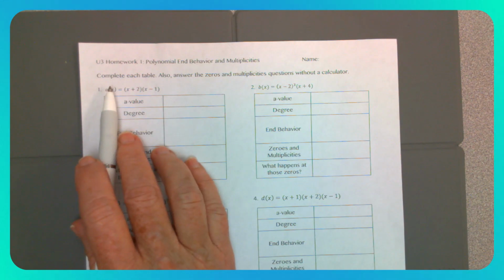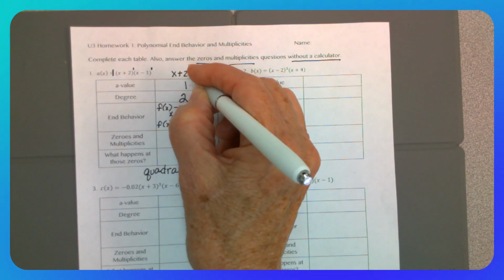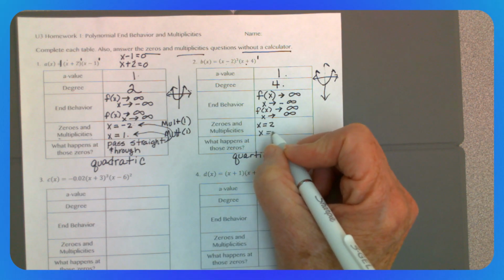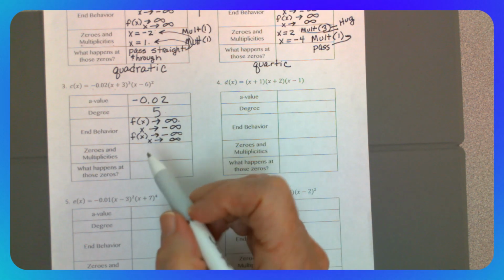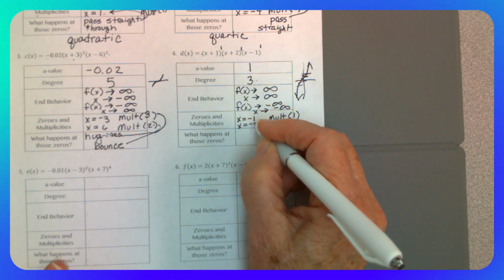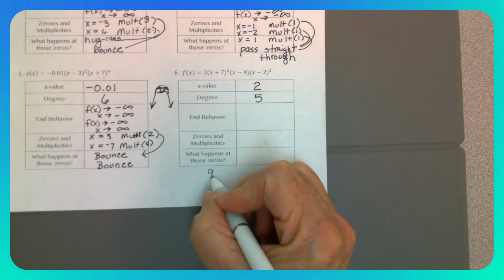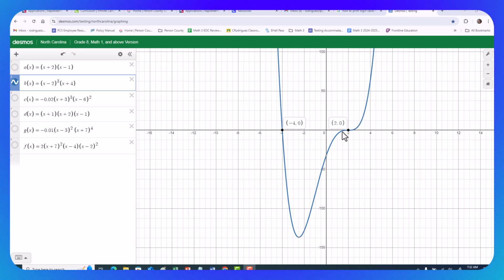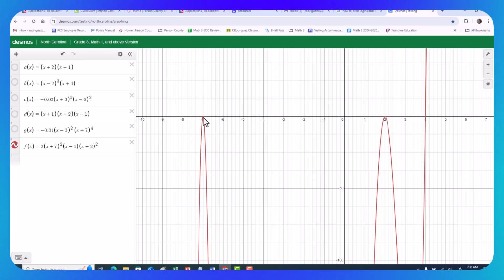Polynomial End Bahavior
Sample Problems how to find End Behavior and Multiplicities.